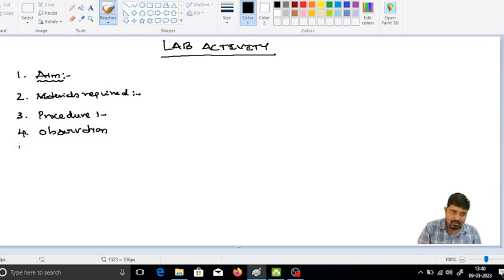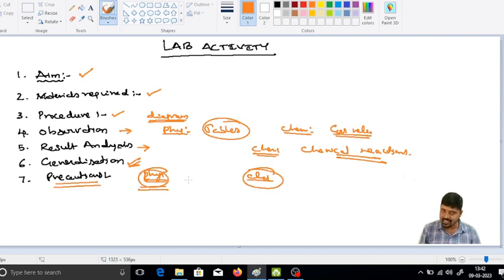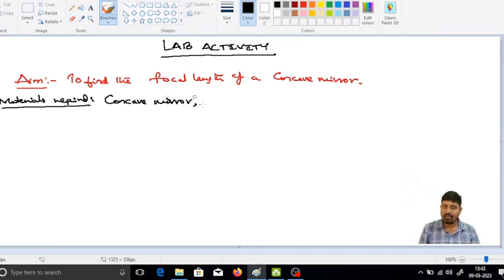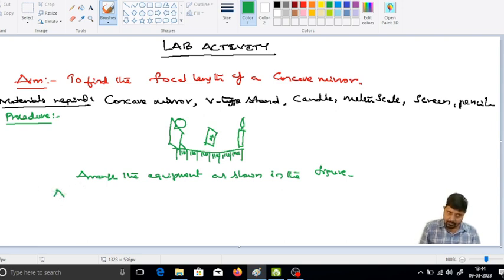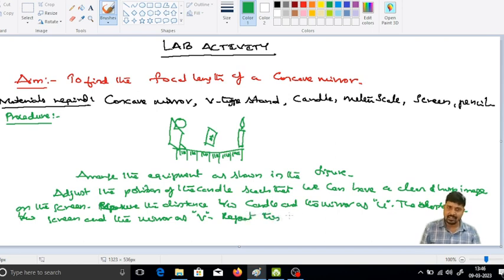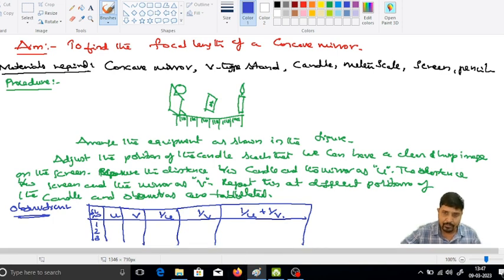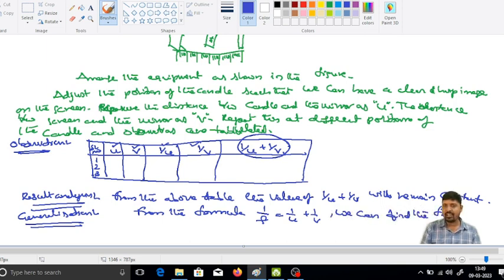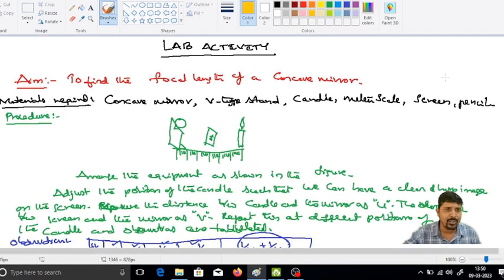How to present a Lab Activity Question in the Board Exams.